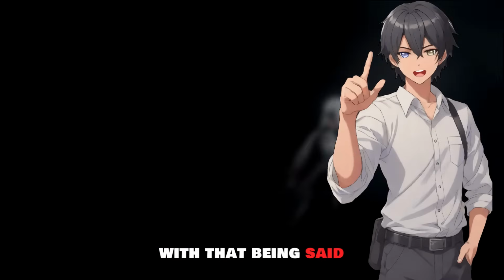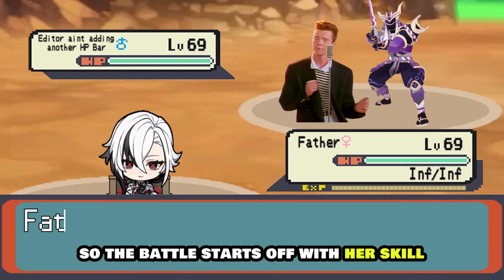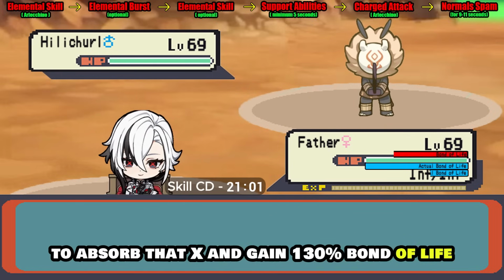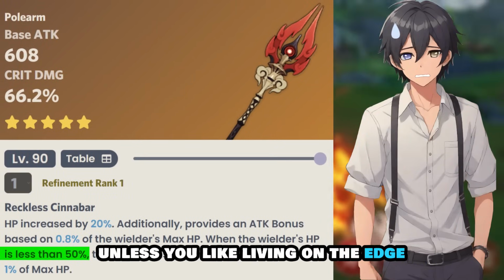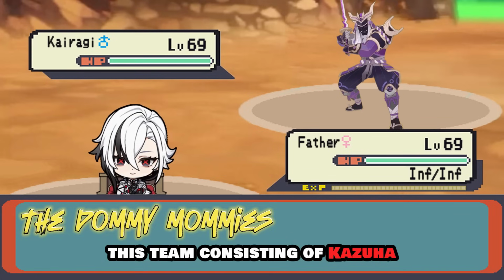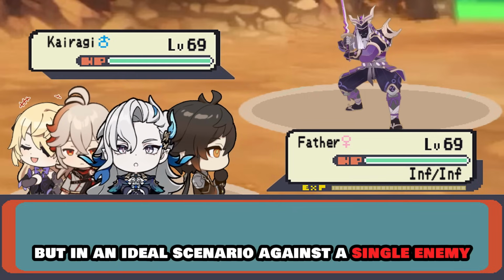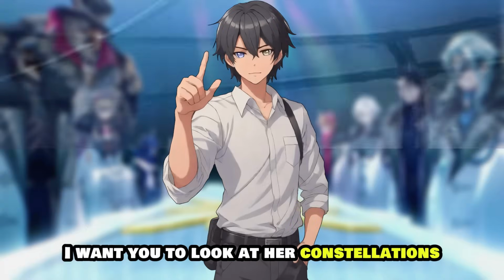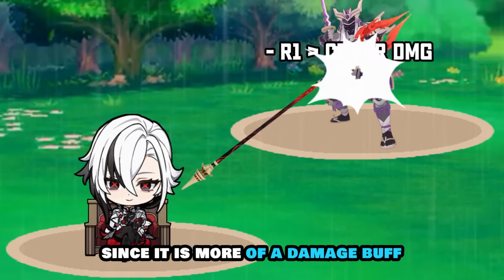Arlecchino FULL Guide - Weapons, Artifacts, Teams, Kit & Constellations | Genshin Impact 4.6 Leaks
00:00 Intro
01:18 Prerequisites
02:07 Kit Explained[Too Detailed]
09:02 Best Playstyle imo
09:59 Important Question #1
10:44 Weapons Ranked
12:13 Artifacts
13:06 Overview
13:29 Important Concepts Explained
14:11 Teams[IMPORTANT]
20:52 Constellations
23:40 Important Question #2
24:37 Closing Thoughts

Arlecchino FULL Guide - Best Weapons, Artifacts, Teams & Constellations | Genshin Impact 4.6 Leaks

After that animated short and from what i have seen, i can say that she is one of the strong dps' in game. I absolutely love her restrictive mechanics and on edge gameplay, coz no healing.

This is the complete guide for arlecchino consisting of everything.

Extra Tags(Ignore):
arlecchino
arlecchino gameplay
arlecchino gameplay leak
arlecchino genshin
arlecchino boss fight
arlecchino boss theme
arlecchino theme
arlecchino boss
arlecchino burst
arlecchino trailer
arlecchino weapon
arlecchino animation
arlecchino asmr
arlecchino attacks furina
arlecchino and furina
arlecchino ascension materials
arlecchino artifacts
arlecchino asmr rp
arlecchino and neuvillette
arlecchino arlecchino song
arlecchino and traveler
all arlecchino scenes
asmr arlecchino
atsushi as arlecchino
attack arlecchino lies of p
aether x arlecchino texting story
anime characters react to arlecchino
anime react to arlecchino
all arlecchino scenes 4.2
ashikai arlecchino
arlecchino build
arlecchino boss theme phase 2
arlecchino banner
arlecchino backstory
arlecchino burst animation
arlecchino boss fight leak
bsd react to arlecchino
bsd react to atsushi as arlecchino
bsd react to y/n as arlecchino
banner arlecchino
build arlecchino
bsd react to akutagawa as arlecchino
best artifacts for arlecchino
boss arlecchino
bilibili arlecchino
bsd react to chuuya as arlecchino
arlecchino cutscene
arlecchino constellation
arlecchino clips
arlecchino cosplay
arlecchino commedia dell'arte
arlecchino charged attack
arlecchino clips for edits
arlecchino comic dub
arlecchino c6
arlecchino chinese voice
columbina x arlecchino
commedia dell'arte arlecchino
c0 arlecchino
childe about arlecchino
c6 arlecchino
columbina x arlecchino gacha
charlotte meets arlecchino
cosplay arlecchino
childe and scaramouche about arlecchino
chevreuse arlecchino
arlecchino drip marketing
arlecchino damage
arlecchino damage showcase
arlecchino demo
arlecchino drip marketing reaction
arlecchino delusion
arlecchino dialogue
arlecchino dance
arlecchino death
arlecchino drip
drip marketing arlecchino
daddy arlecchino
dish arlecchino
deku x arlecchino texting story
drip marketing genshin arlecchino
demon slayer react to arlecchino
doro44 arlecchino
diabolik lovers react to yui as arlecchino
draw arlecchino
dokidoki arlecchino
arlecchino edit
arlecchino english voice
arlecchino editing clips
arlecchino edit compilation
arlecchino elemental burst
arlecchino edit genshin
arlecchino explained
arlecchino edit audio
arlecchino english
arlecchino elemental burst animation
eula arlecchino
erin yvette arlecchino
everything we know about arlecchino
edit arlecchino
el tango de arlecchino
etr 250 arlecchino
edit audios arlecchino
everything about arlecchino
every arlecchino
etr 252 arlecchino
arlecchino furina
arlecchino flying
arlecchino first appearance
arlecchino fan animation
arlecchino father
arlecchino farming
arlecchino fight
arlecchino french dub
arlecchino fire of hearth
arlecchino furina cutscene
furina and arlecchino
furina x arlecchino
fandoms react to arlecchino
fontaine react to arlecchino
furina meets arlecchino
fatui harbingers react to arlecchino
furina scared of arlecchino
furina and arlecchino talk
furina attacked by arlecchino
furina arlecchino jp
arlecchino genshin gameplay
arlecchino guide
arlecchino genshin impact
arlecchino genshin edit
arlecchino gameplay boss
arlecchino genshin impact gameplay
arlecchino genshin asmr
genshin impact arlecchino
genshin arlecchino
genshin impact arlecchino gameplay
genshin impact react to arlecchino
genshin impact arlecchino kit
genshin impact arlecchino reaction
genshin impact arlecchino boss
genshin impact arlecchino gameplay leak
gacha react to arlecchino
genshin impact arlecchino theme
arlecchino hoyofair
arlecchino hands
arlecchino house of hearth
arlecchino hilichurl theory
arlecchino honkai
arlecchino how to pronounce
arlecchino homa
arlecchino harlequin
arlecchino hover
arlecchino hu tao
hoyofair arlecchino
how to pronounce arlecchino
hazbin hotel react to arlecchino
hsr react to arlecchino
hashiras react to arlecchino
how to draw arlecchino
hu tao or arlecchino
how to build arlecchino
honkai star rail react to yn as arlecchino
honkai star rail react to arlecchino
arlecchino idle animation
arlecchino introduction
arlecchino idle
arlecchino in fontaine
arlecchino is worth it
arlecchino introduction reaction
arlecchino infusion
arlecchino impact
arlecchino introduction jp
arlecchino it's about to break
is arlecchino playable